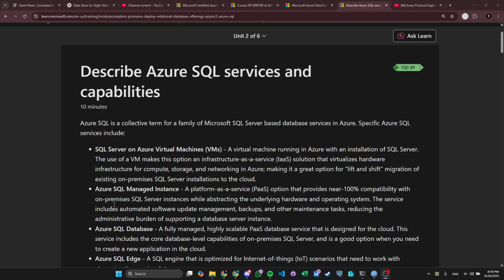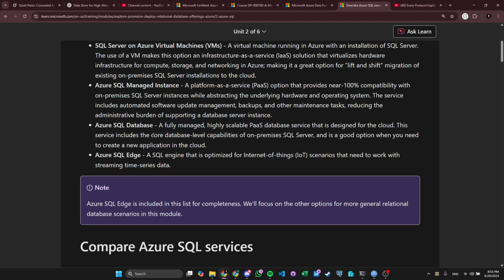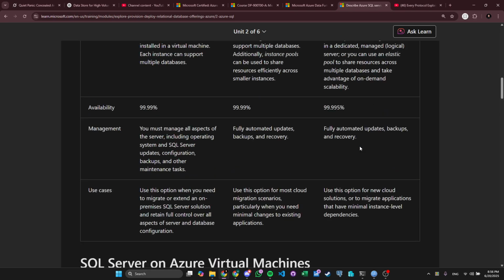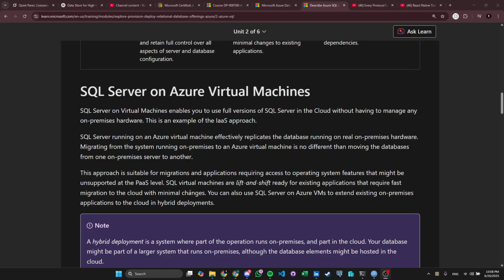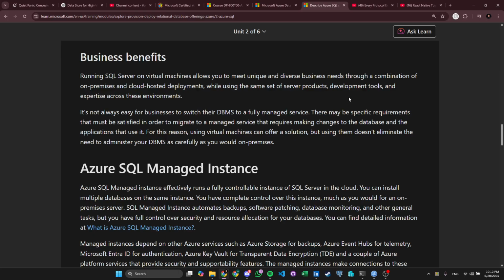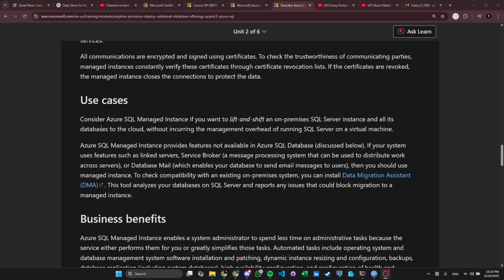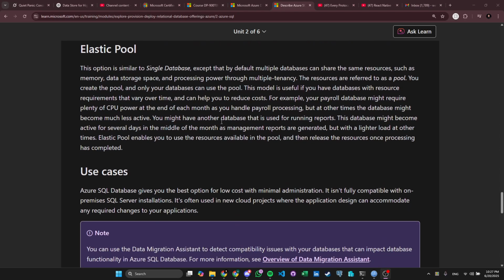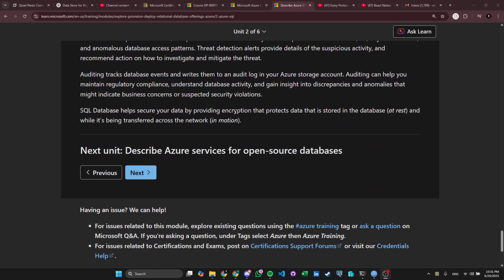Microsoft Data Fundamentals | Episode 10 | Describing Azure SQL services and capabilities